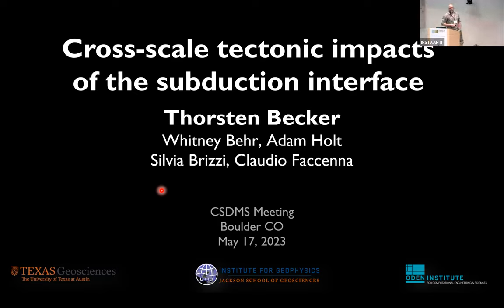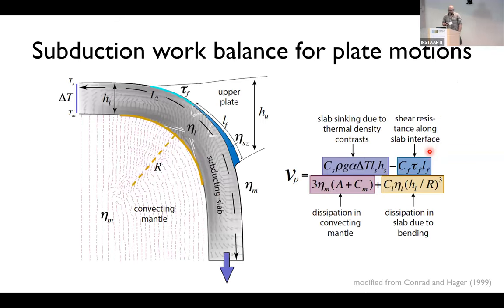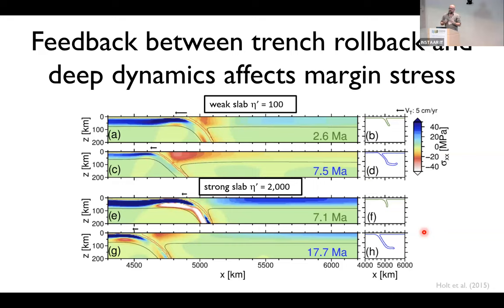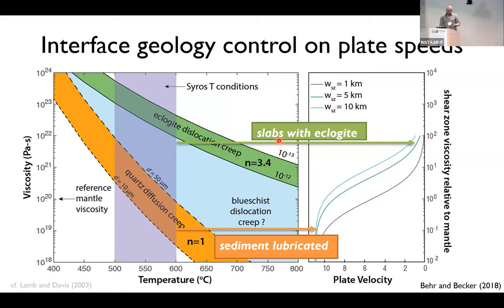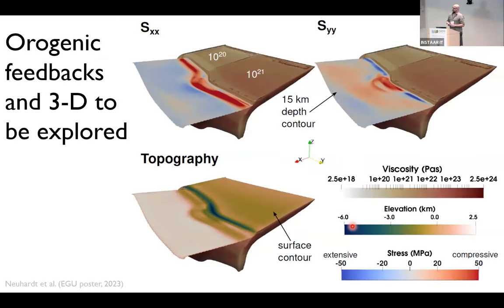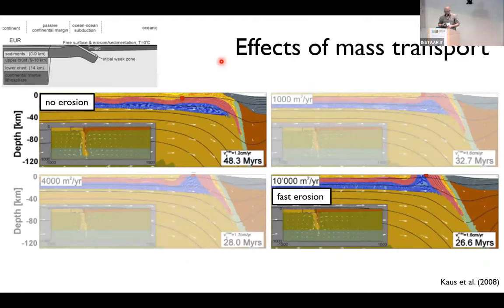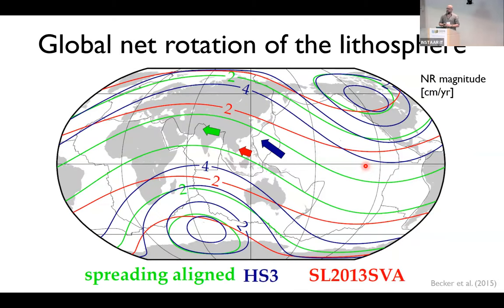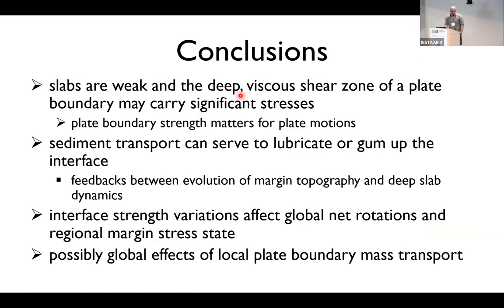CSDMS meeting 2023 by Thorsten Becker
Subduction dynamics and surface-deep mantle interactions